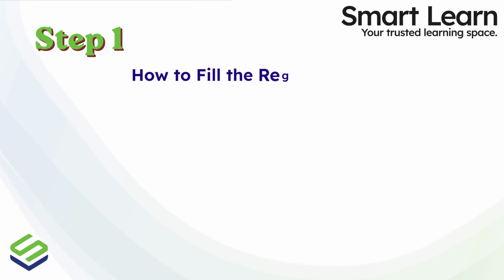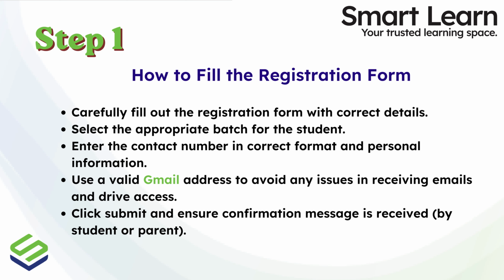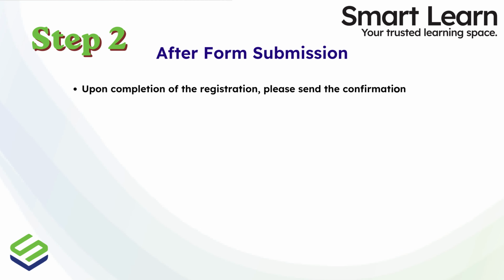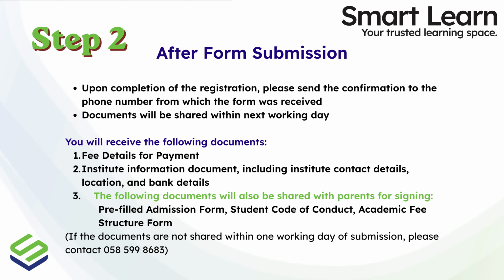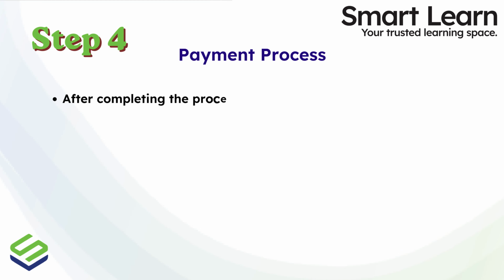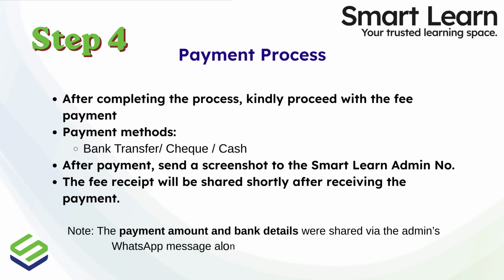Smart Learn Admission Process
Smart Learn Admission Process Guide Step by Step